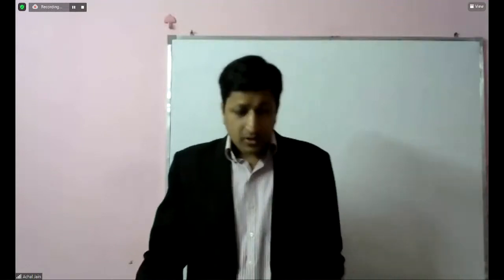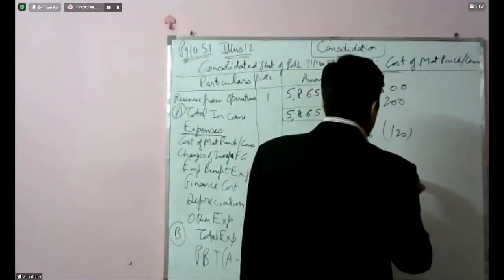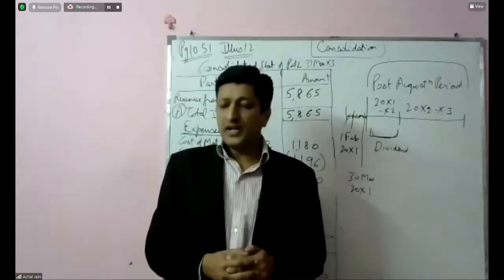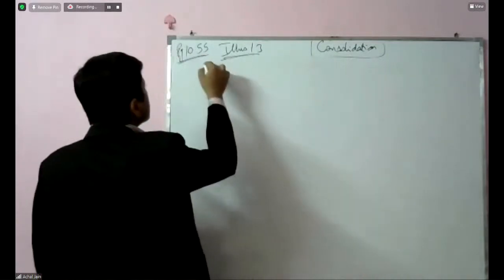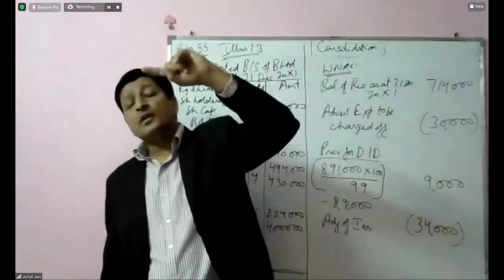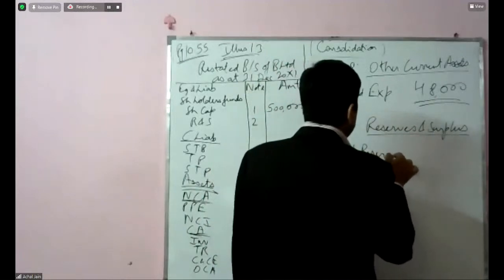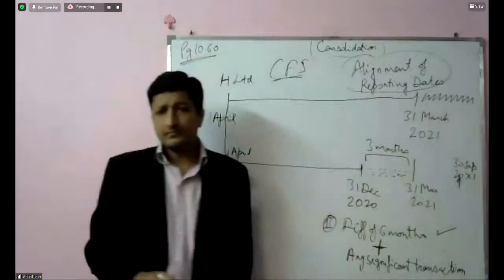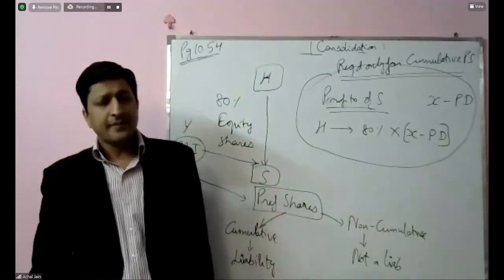Intermediate Paper 5 AA | Topic: Consolidation | Session 1 | 06OCT, 2021